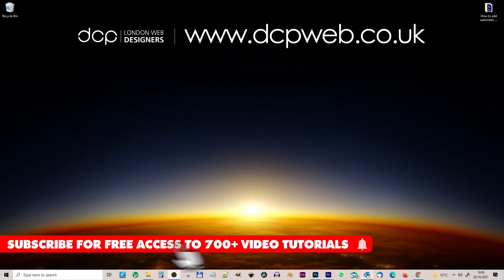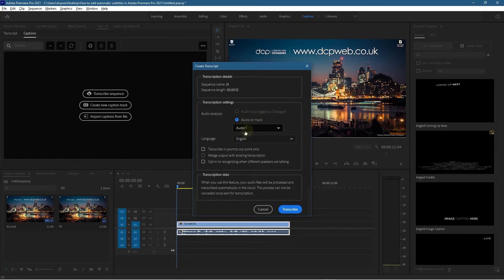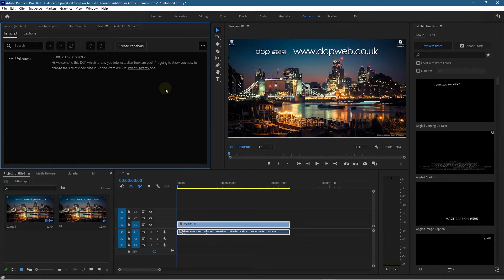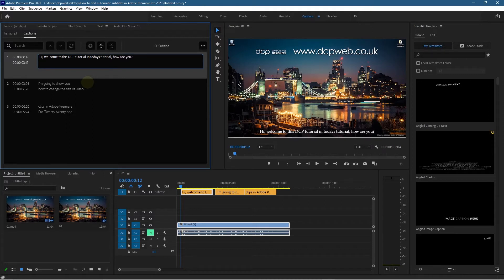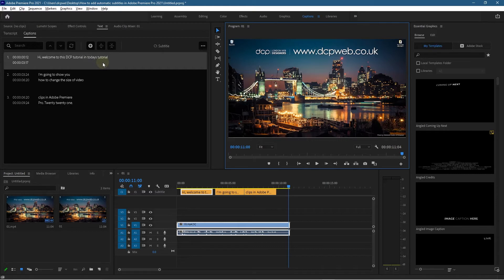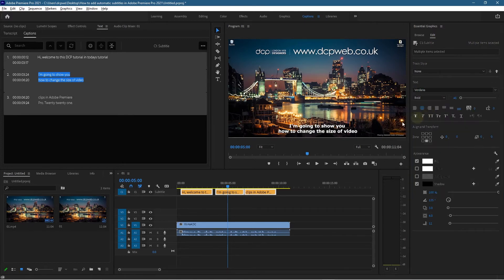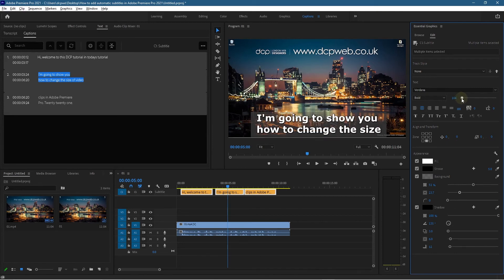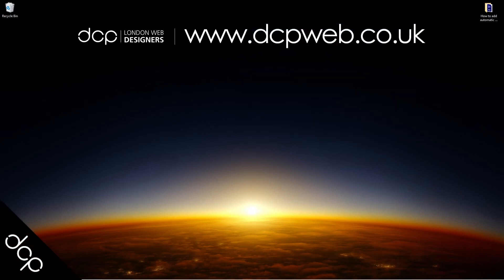How to add automatic subtitles in Adobe Premiere Pro 2021 - Fast Tutorial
In this video tutorial, I will show you how to add automatic subtitles in Adobe Premiere Pro 2021.

Ever wanted to add subtitles to your video content, but don't have the time to type them all out and sync with your video content? Well, I don't blame you! But we are in luck, Premiere Pro has a not so well known automatic subtitle generator that you can use with a few simple mouse clicks.

Subtitles in Premiere Pro can be automatically created by using the tools to upload your audio to the cloud where Adobe will run speech to text recognition and then place the text in the correct sequence on your timeline!

Note, you will still need to read through the subtitles can probably make a few fixes but this should still speed up the process. After the subtitles are created and any fixes are applied, you can render the video and also export the subtitles in srt format which is perfect for uploading to YouTube.

automatic subtitles in Adobe Premiere Pro, automatic subtitles, adobe premiere pro, premiere pro subtitles, subtitles in premiere pro, adobe premiere pro 2021, new captions in premiere pro, automatic subtitles premiere pro